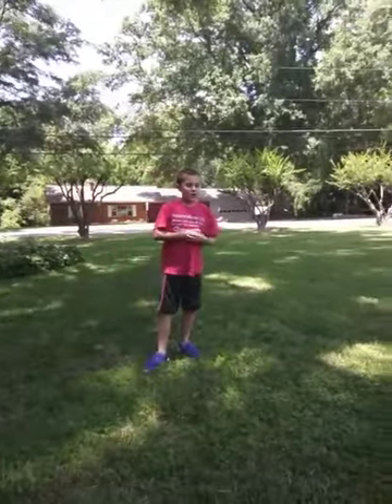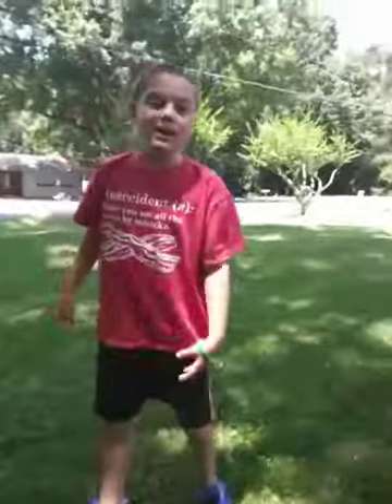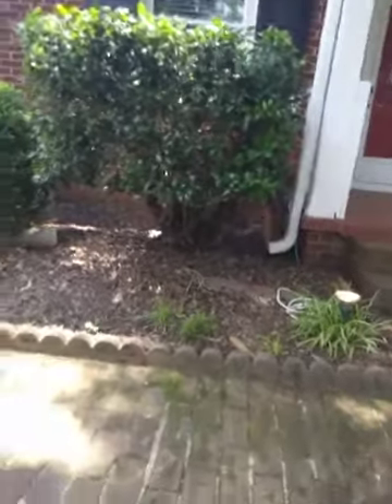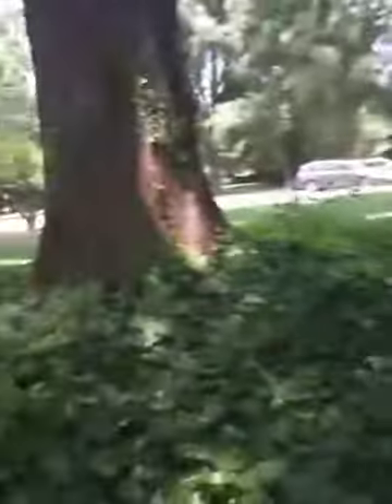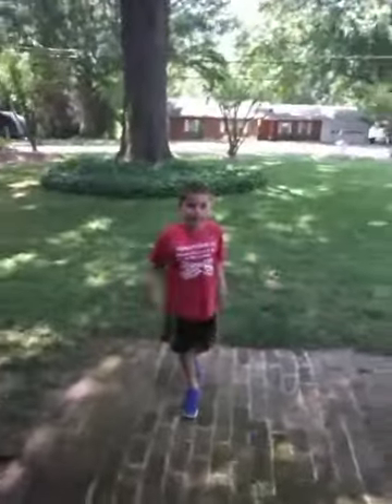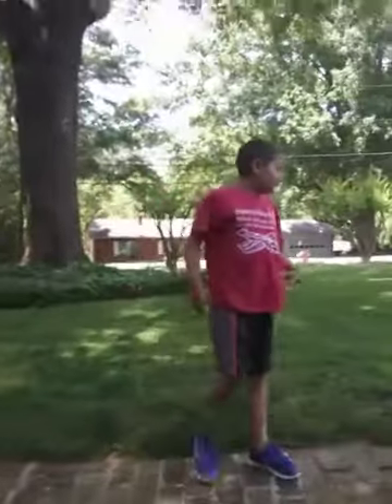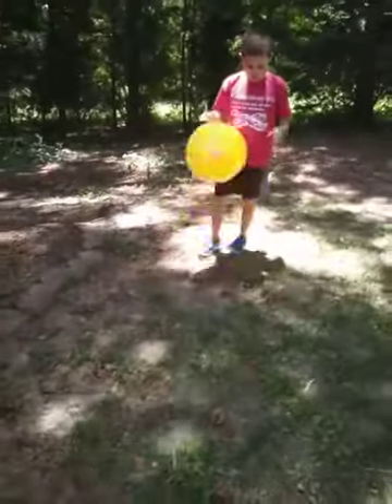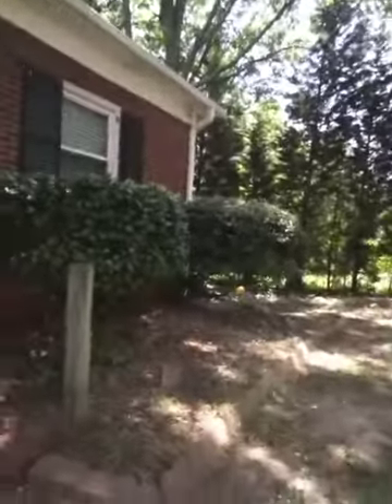How to be a ninja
Today we will teach you how to be a ninja while following local laws